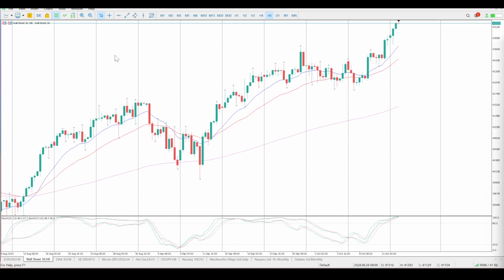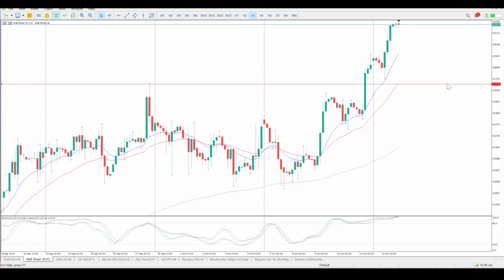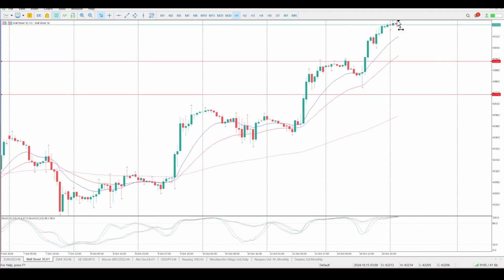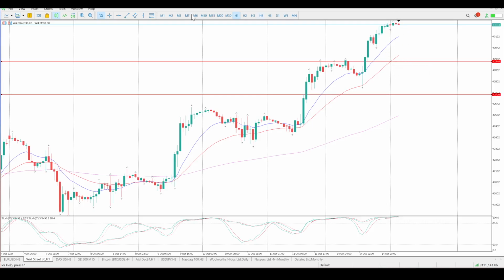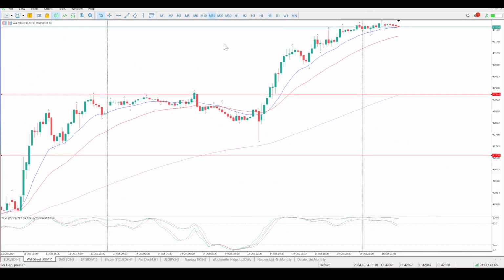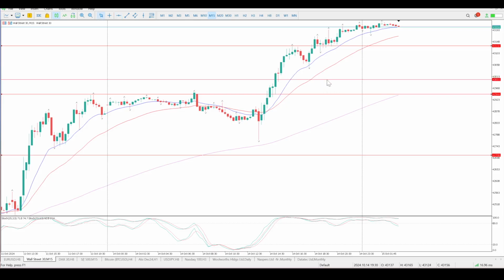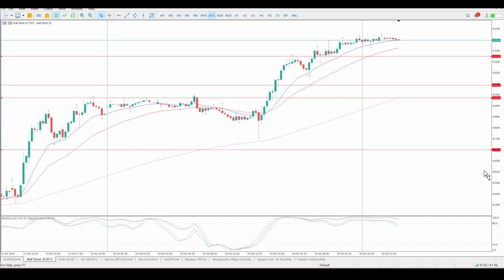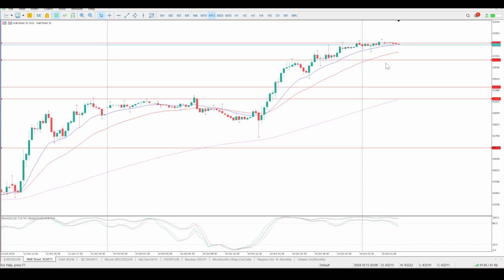DOW Futures Trading: Today’s Top Strategies for Profit - 15 October, 2024